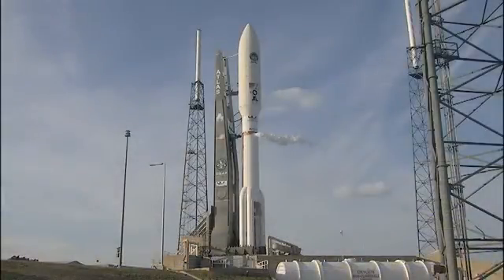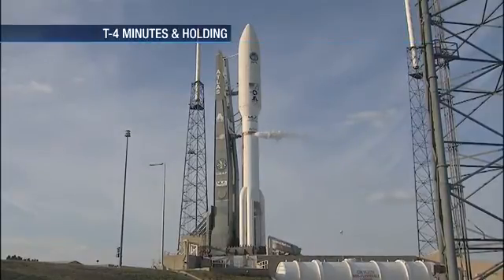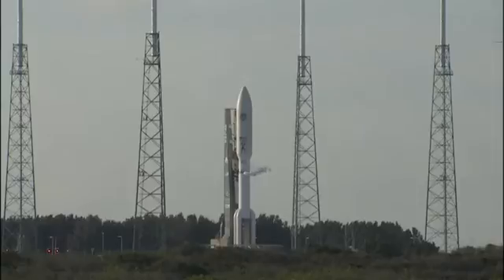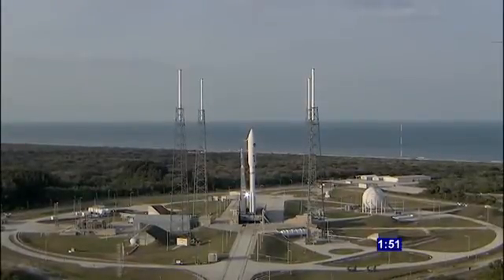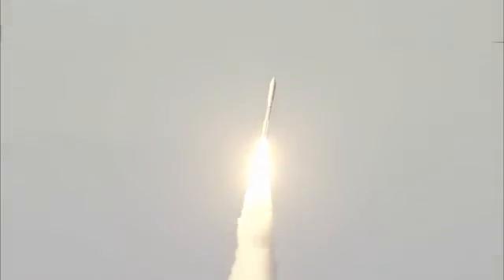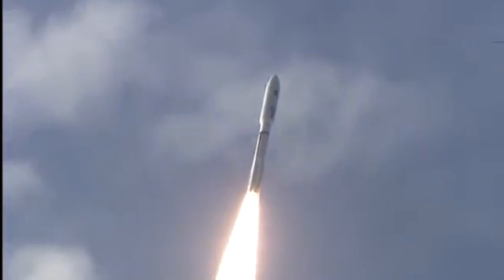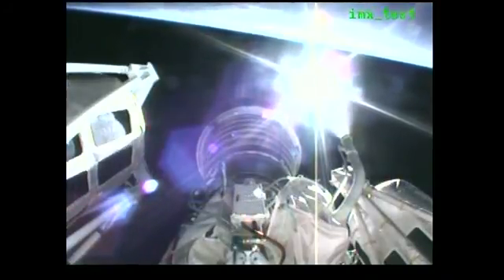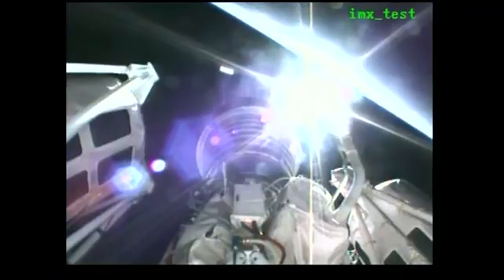Atlas 5 start -launch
24.2.12  Z Cape Canaveral odstartovala raketa Atlas 5 s vojenskou geostacionární družicí MUOS-1